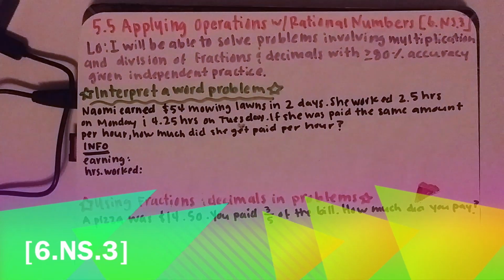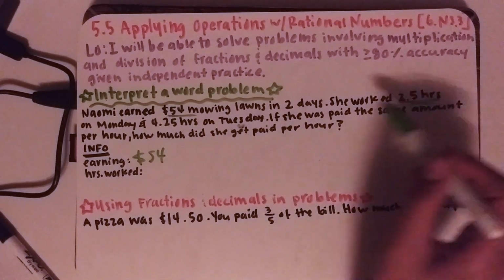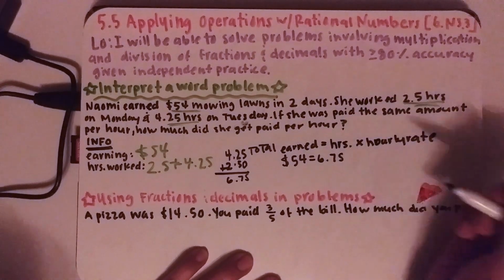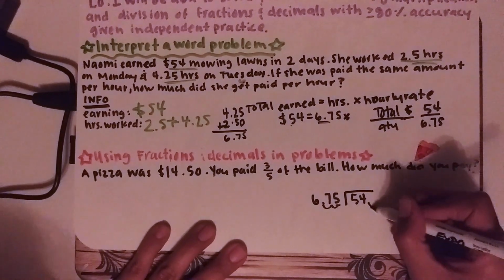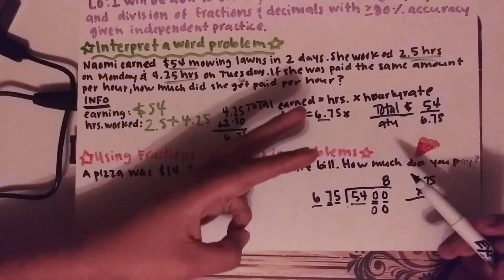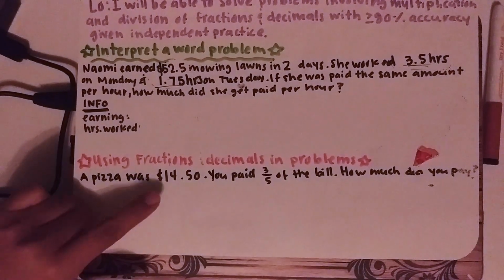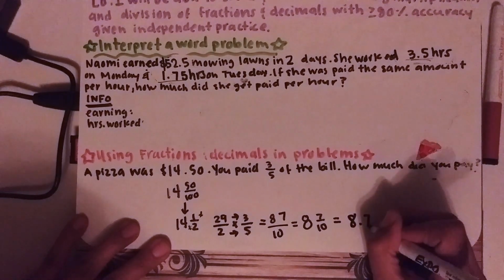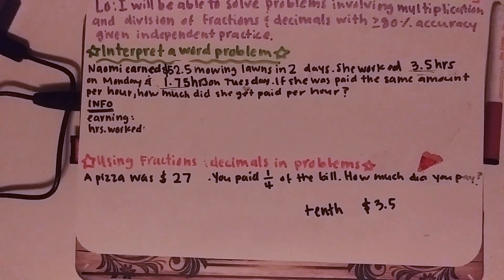5.5 Applying Operations with Rational Numbers [6.NS.3]